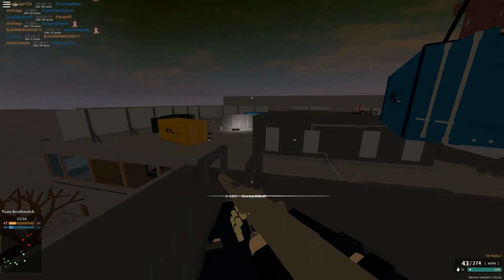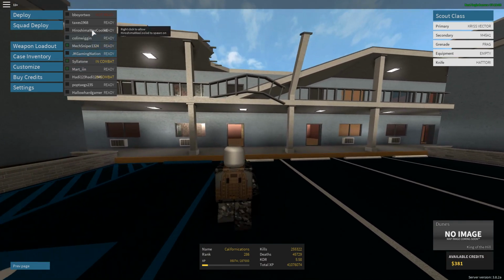This Month in Phantom Forces: APRIL | PF News & Updates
Today, I cover all of the April news and updates in Phantom Forces by Stylis Studios on Roblox!

I am a girl, my name is leelee.

List of everything used (if not listed can be found via Stylis Discord)